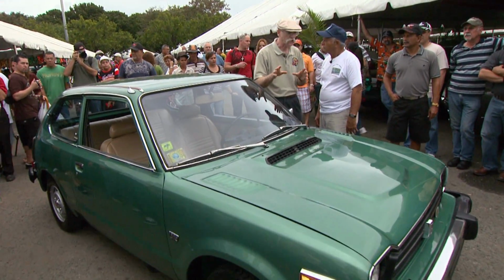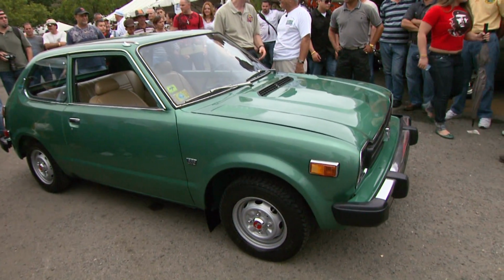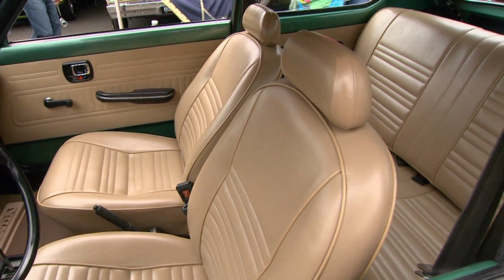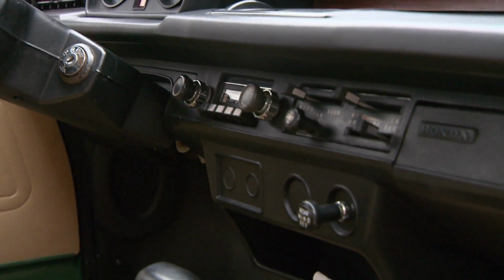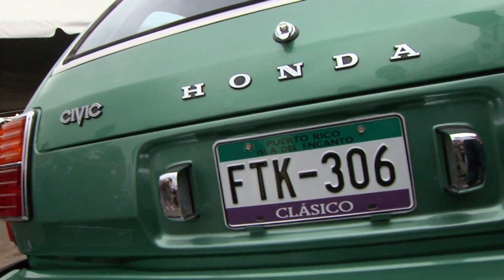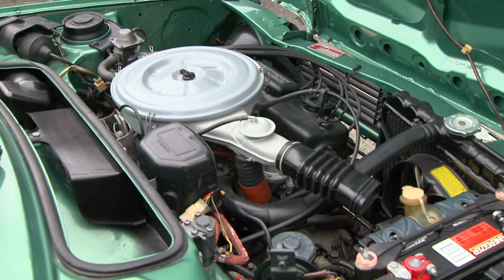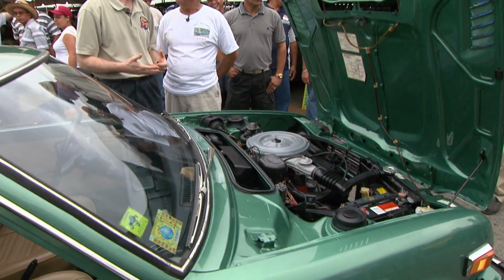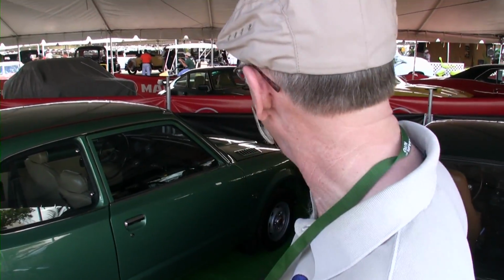Super Mint Honda Civic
One of our favorite finds is this rare 1979 Honda Civic that we spotted in Puerto Rico.